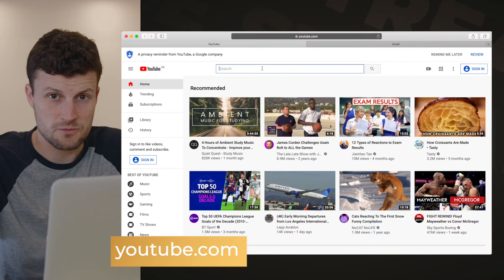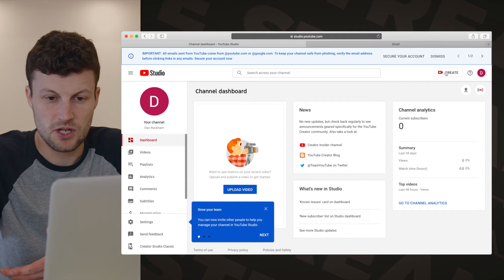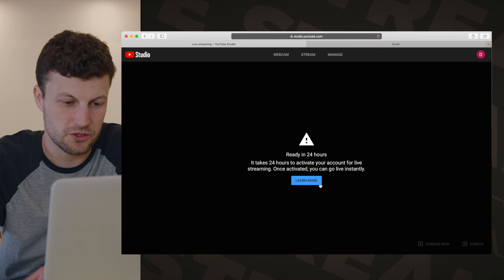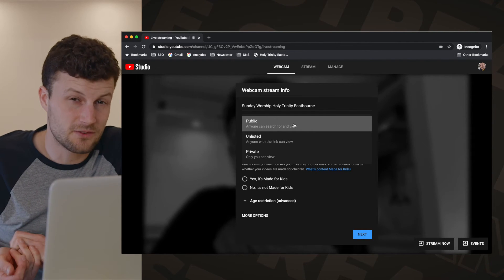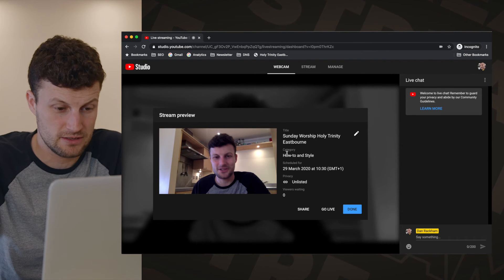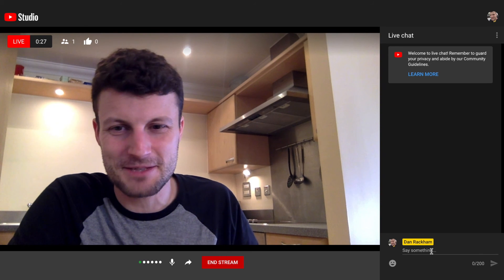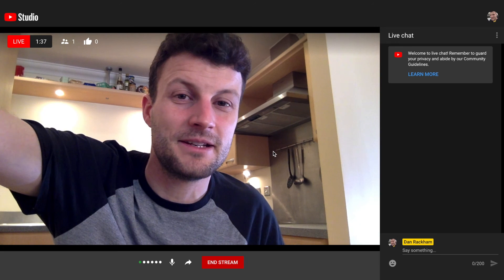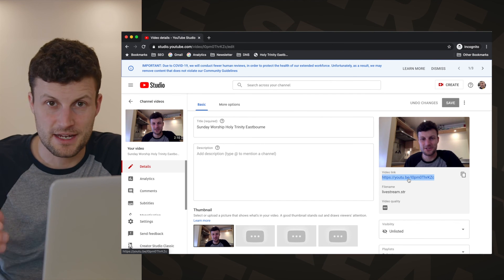Stream - How to Live Stream High Quality Video on YouTube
Dan Rackham takes you through the basics of setting up a YouTube channel and streaming from your laptop.

Speak Life is a UK based charity that resources the church to reach the world.